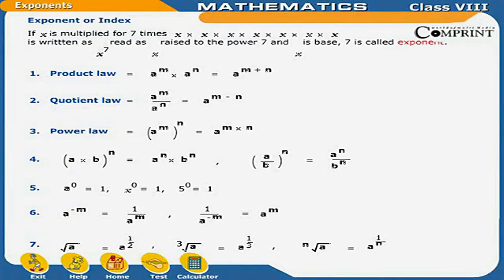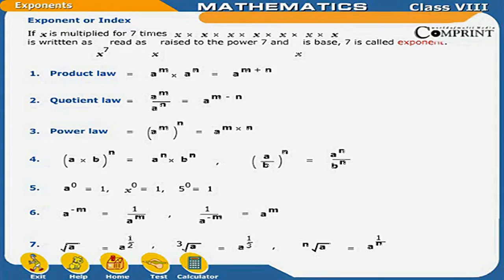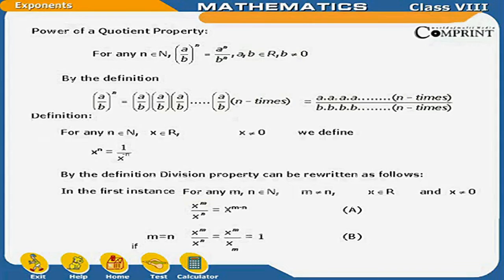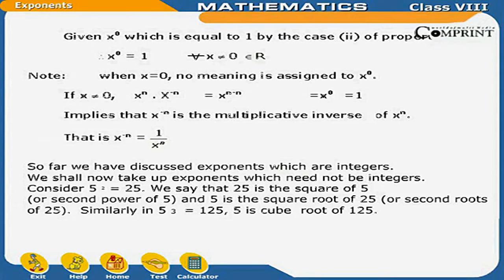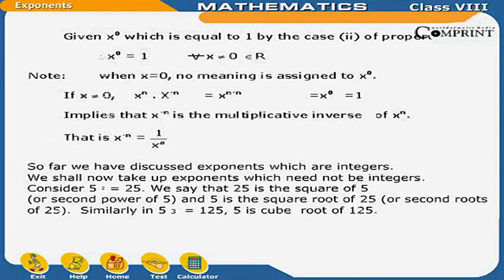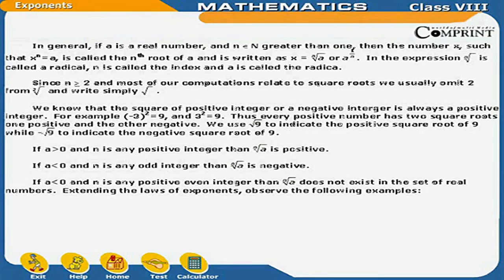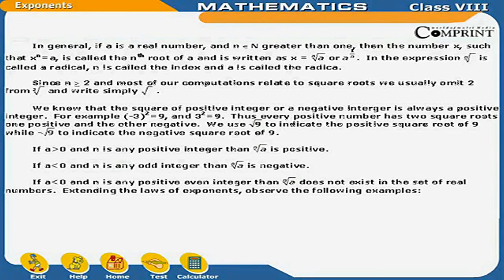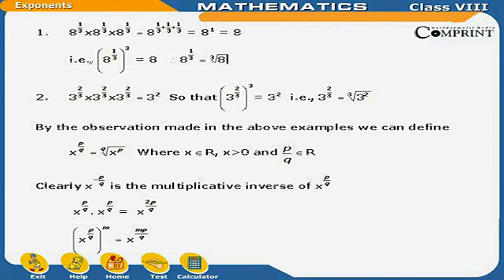Exponents | 8th Class Mathematics | Digital Teacher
Exponents , 8th Class Mathematics, English Medium. AP And Telangana State English Medium syllabus Online by Digital Teacher.